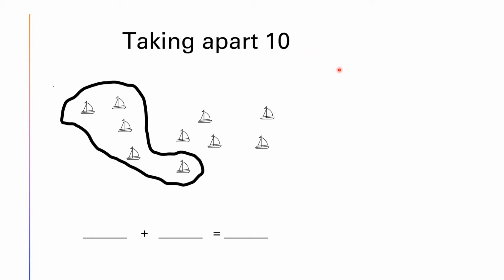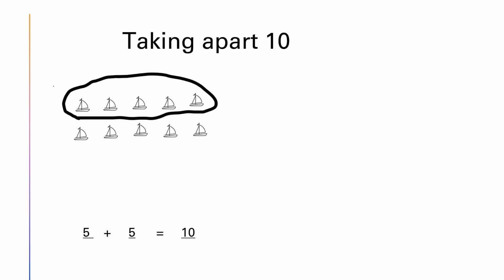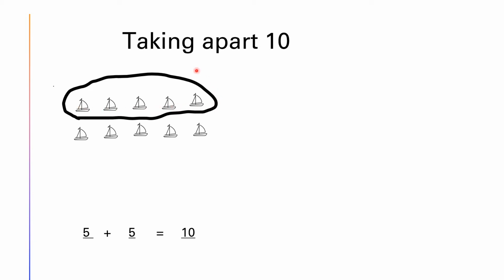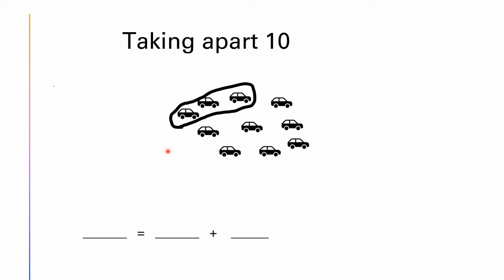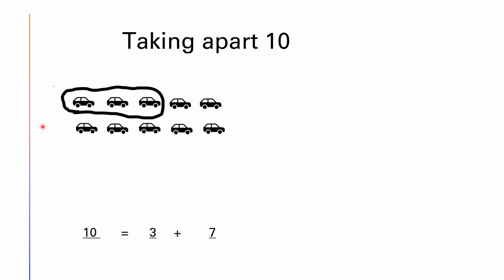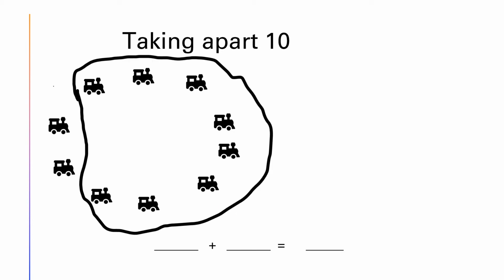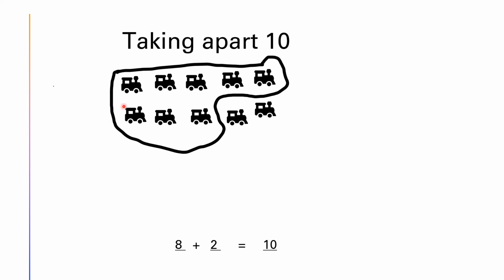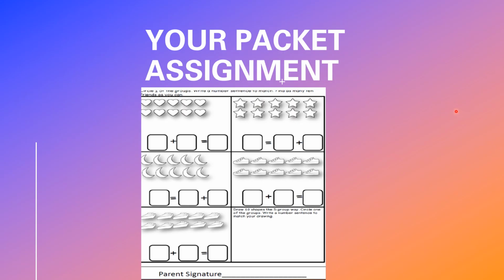K Math Thurs, May 7th, 2020